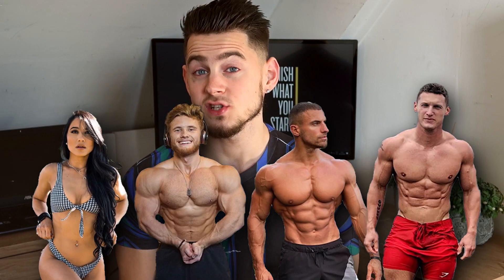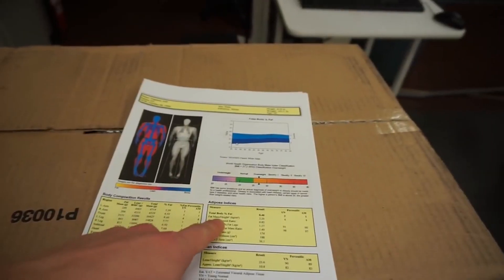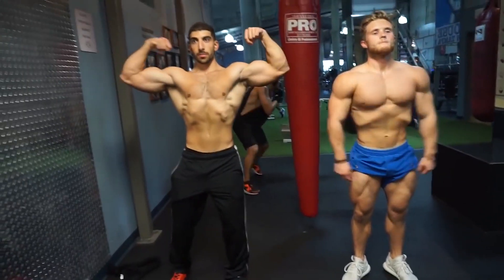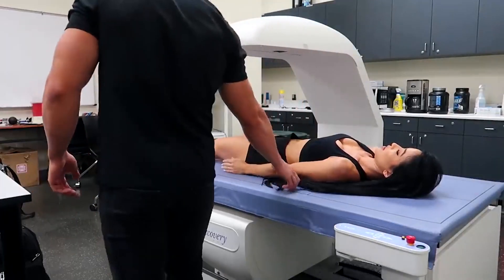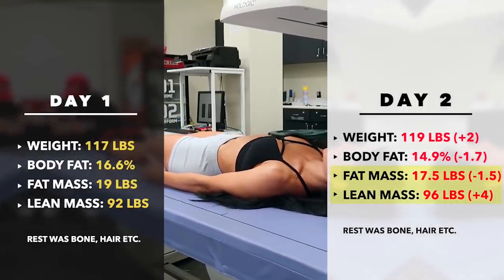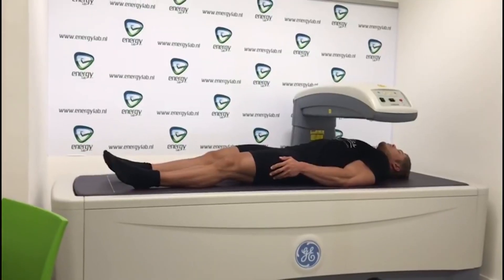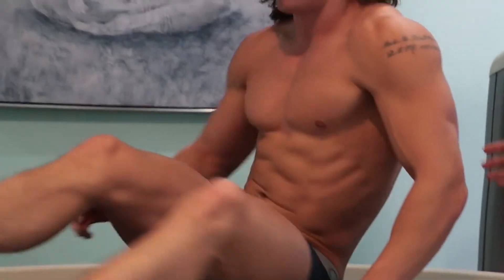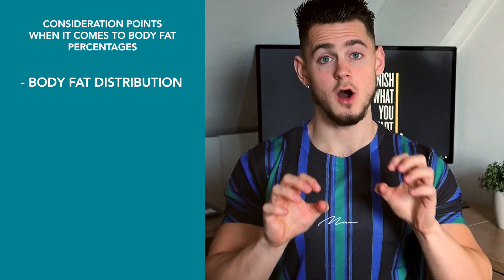REAL BODY FAT PERCENTAGE EXAMPLES (Jeff Nippard, Stephanie Buttermore, Kinobody, Mike Thurston etc.)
These REAL BODY FAT PERCENTAGE EXAMPLES from Jeff Nippard, Stephanie Buttermore, Kinobody, Mike Thurston etc. serve to give you realistic expectations! Body Fat Percentage Measurement Tools can be a great tool to measure your physical progress. It shows exactly how much fat you have on your body, how much muscle mass (lean body mass) you have on your frame, and based on that data you can alter your next move.

But a lot of times, people tend to underestimate OR overestimate their own/someone else's body fat percentage based on the look of the individual. There are lots of people who CLAIM to be 8% bodyfat, while they might end up being 10%, 12% or 15% when they actually get it tested by a DEXA scan, body fat caliper, bodpod and so forth.

This is why I decided to make a video covering a couple of people who've gone through a DEXA scan (which might be the most accurate and trustworthy tool on the market when it comes to getting your body fat tested), to give you an accurate perspective on what real body fat percentages ACTUALLY look like. This might be a surprise to a lot of you!